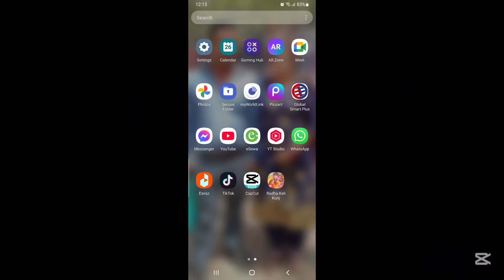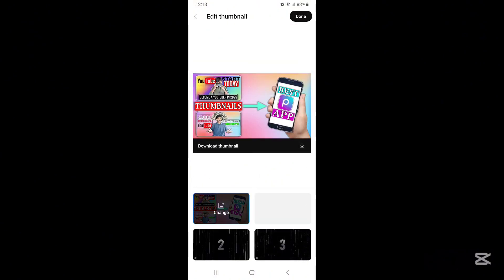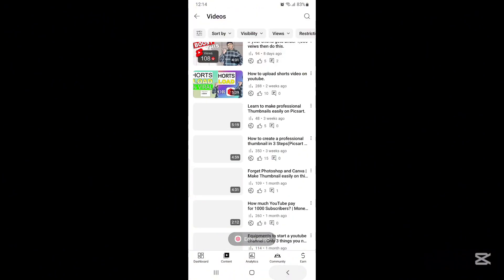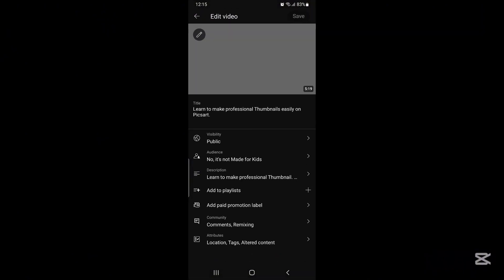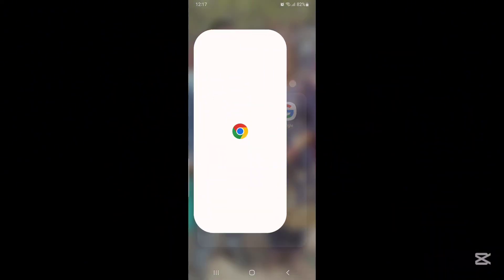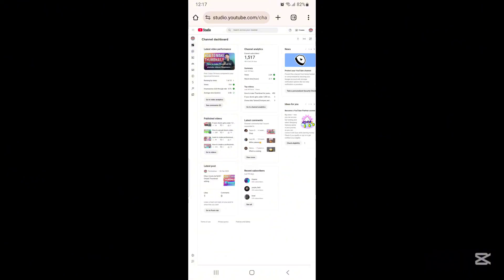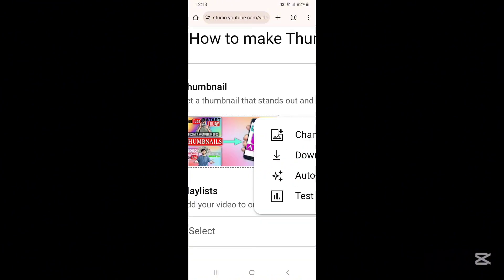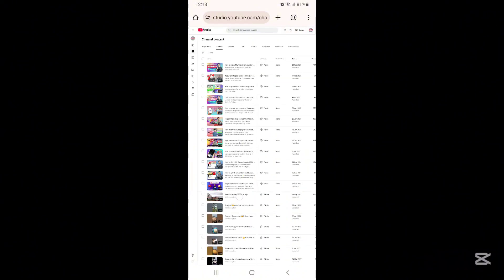How to upload Thumbnail for youtube videos.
How to upload Thumbnail
How to upload Thumbnail in youtube
How to upload Thumbnail in yt studio
How to upload Thumbnail in chrome
How to upload Thumbnail for youtube
How to upload Thumbnail for videos
Thumbnail upload tricks
Thumbnail uploading tutorial
Thumbnail upload
Thumbnail upload youtube
Thumbnail upload karne ka tarika
How to upload Thumbnail correctly
Correct way to upload Thumbnail
Thumbnail uploading ways
How to add Thumbnail on youtube
How to add Thumbnail in youtube video
How to put Thumbnail on video
How to add Thumbnail in youtube
How to add Thumbnail in youtube videos
How to Thumbnail youtube video
Thumbnail youtube video
Adding Thumbnail in youtube videos
How to set Thumbnail for youtube video
How to set Thumbnail in youtube
How to set Thumbnail on youtube
How to set Thumbnail for video
How to set Thumbnail in youtube videos
How to thumbnail youtube videos
How to put thumbnail for youtune videos
How to thumbnail